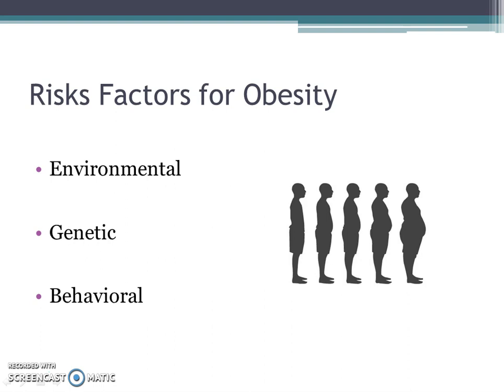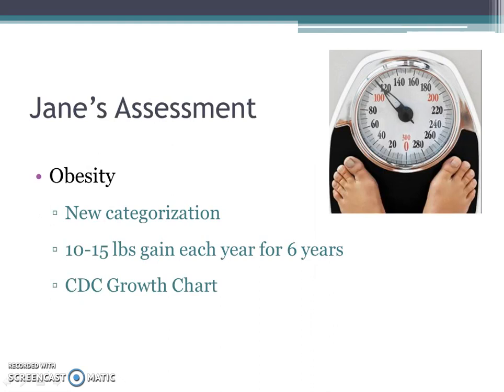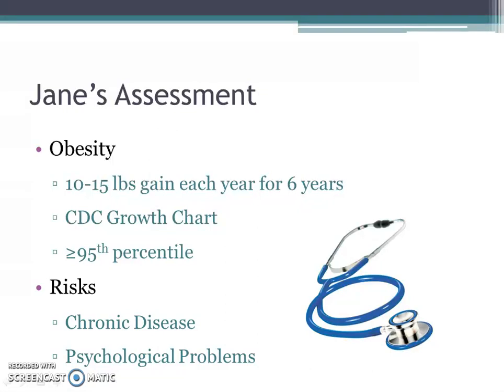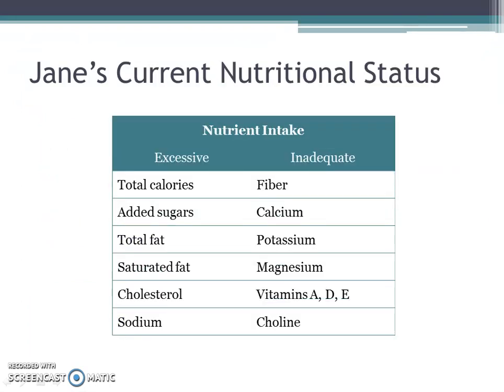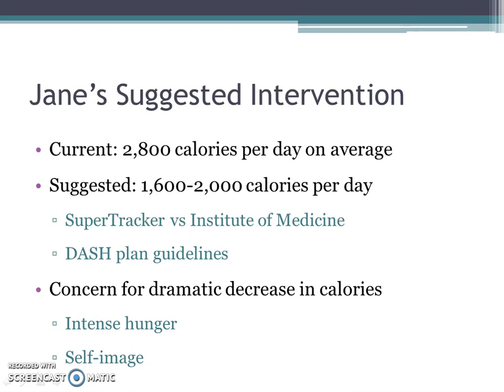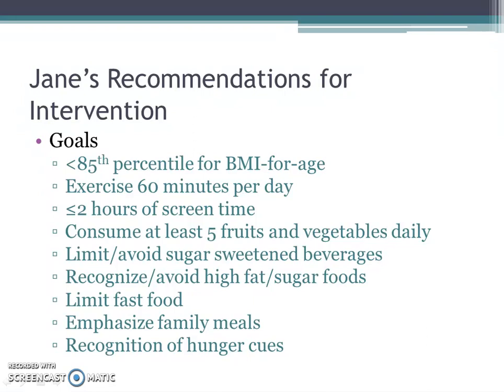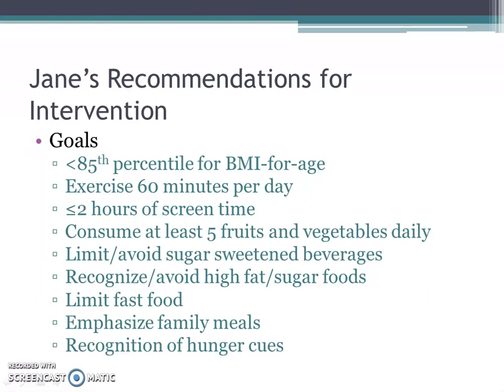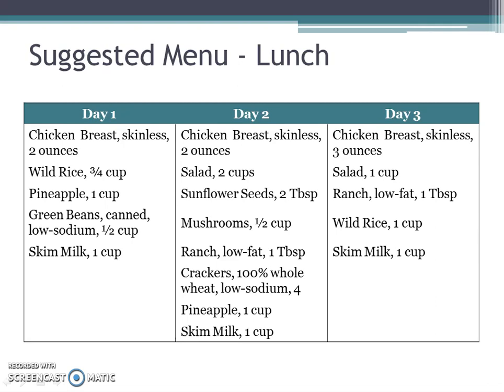APN 605 Jane's Nutritional Assessment